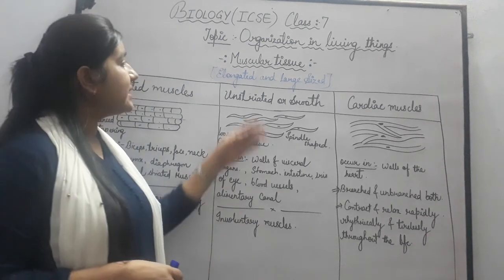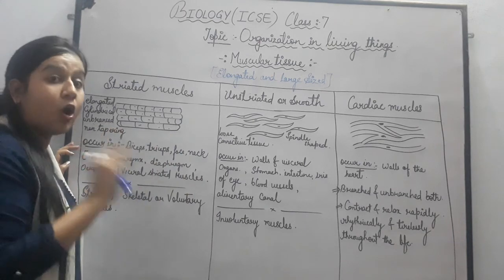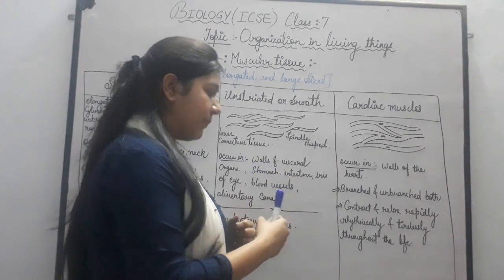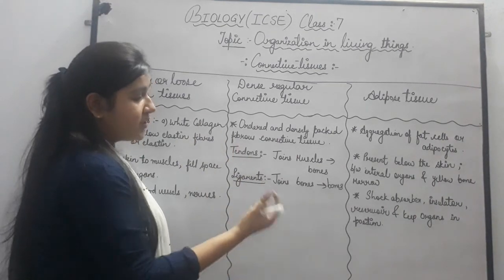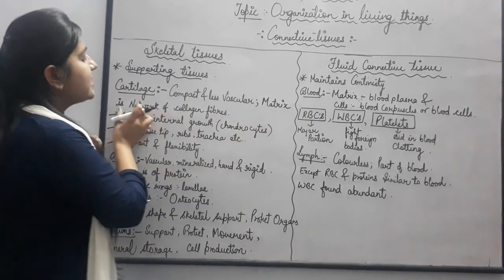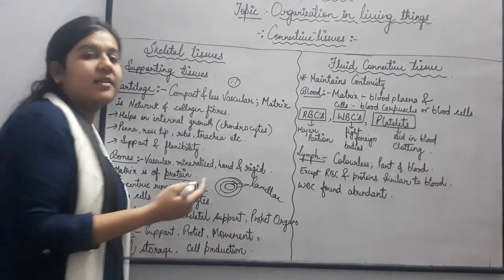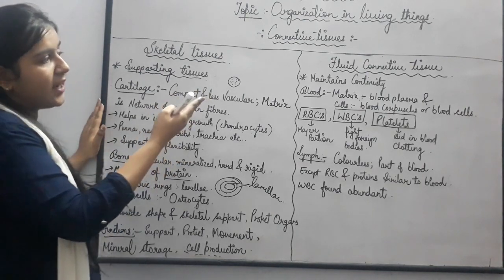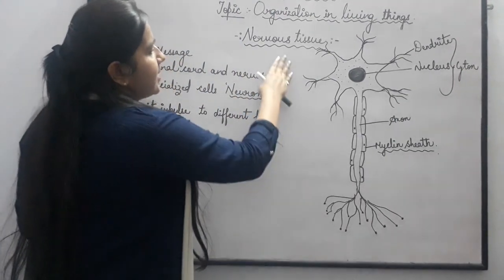ORGANISATION IN LIVING THINGS || ANIMAL TISSUES (Part-2)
Various types of ANIMAL tissues; Their characteristics; structure and important functions